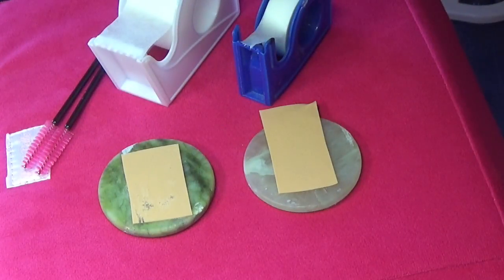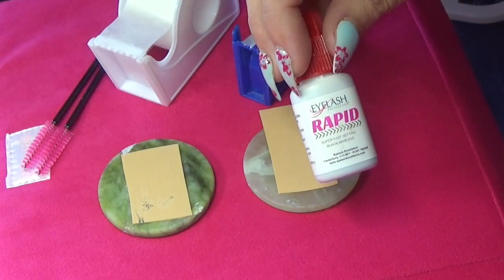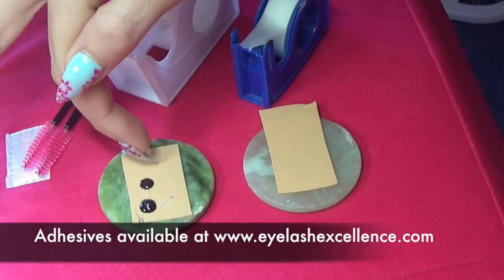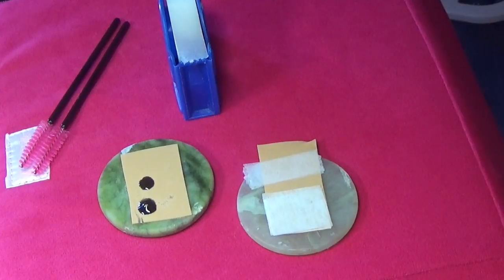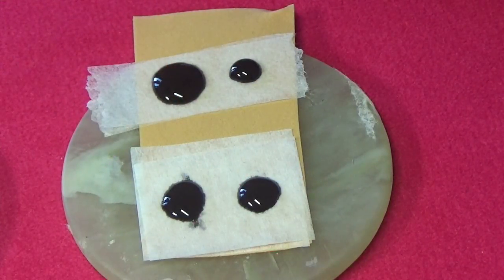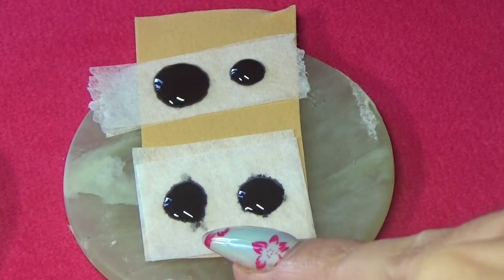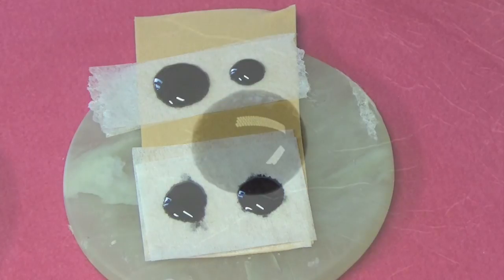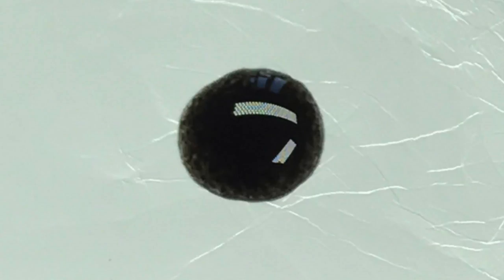PROBLEMS WITH YOUR EYELASH ADHESIVE?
In this video I will show you how the surface that you dispense your adhesive on could be the culprit for your adhesive failing to perform. So don't always be quick to blame the product - and do NOT forget to give your adhesive a good shake at the start of the lash day. Get those bingo wings flapping for 1-2 minutes of shaking!